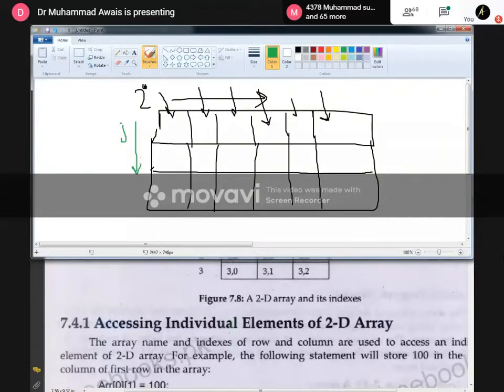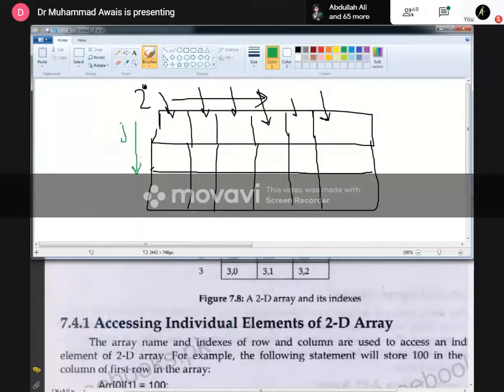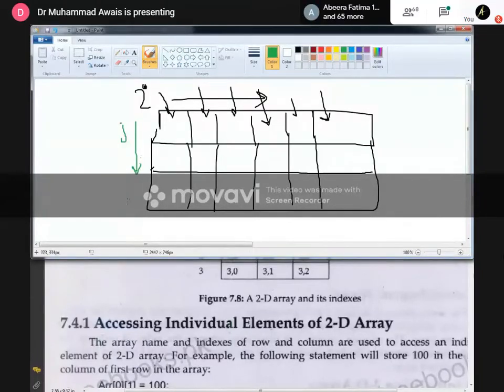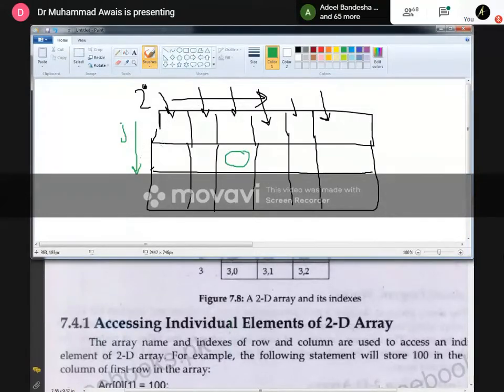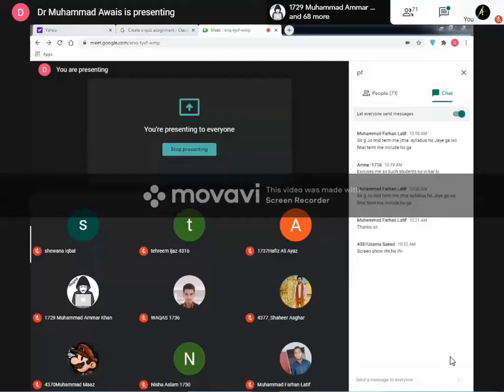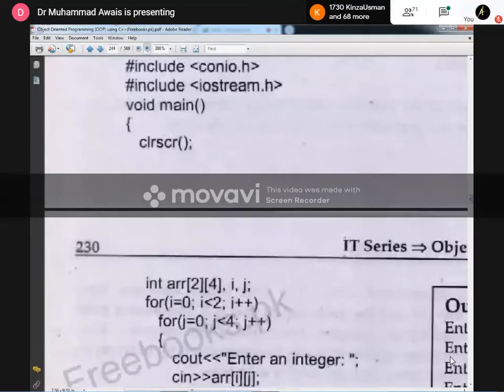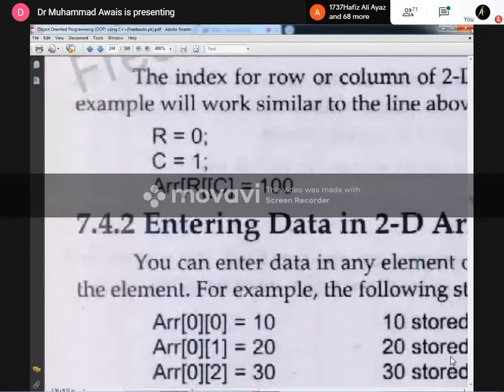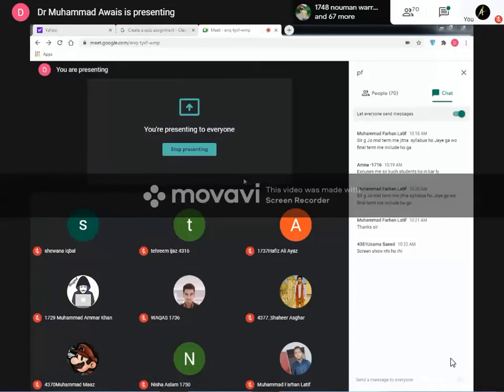PF [Ch#7-Lec-3]